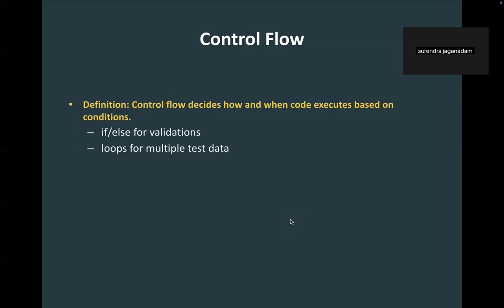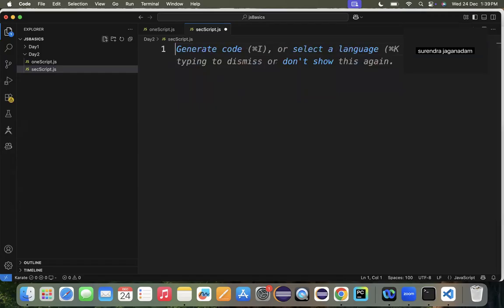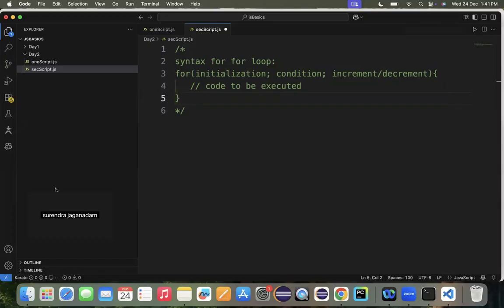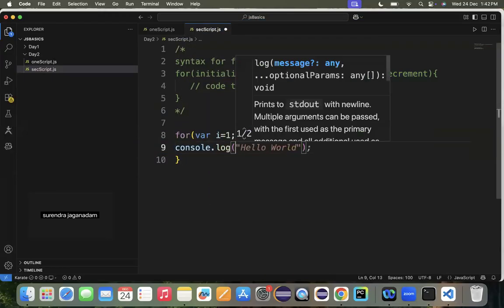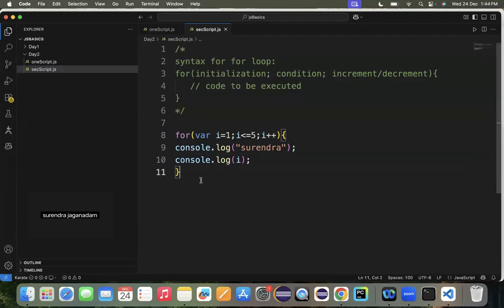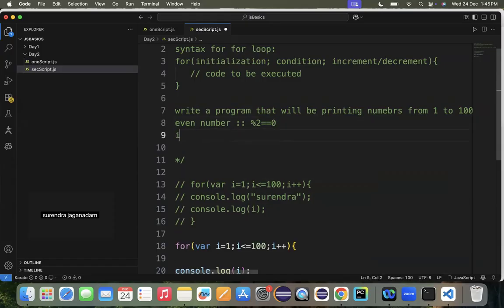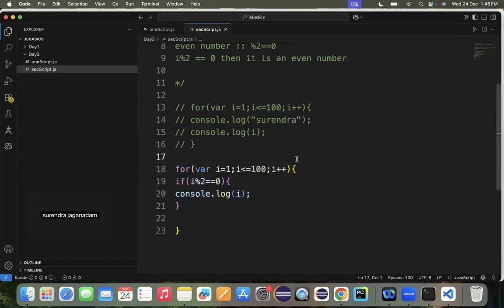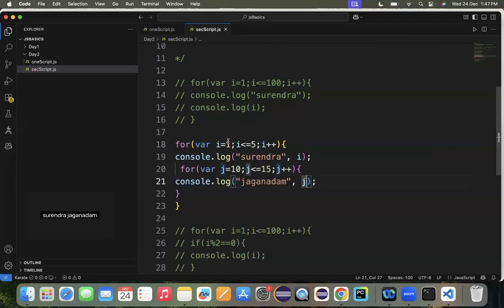For Loop in JavaScript (With Example)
In this video, we understand the For Loop.

✔ Loop syntax
✔ Iteration example
✔ Practical use cases
✔ Automation-related examples

Loops are important for handling repetitive tasks.